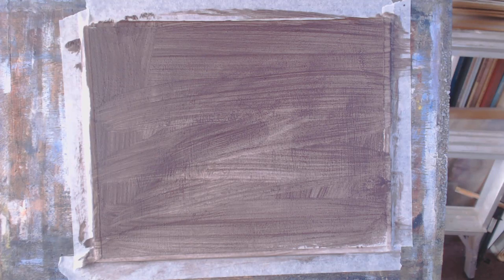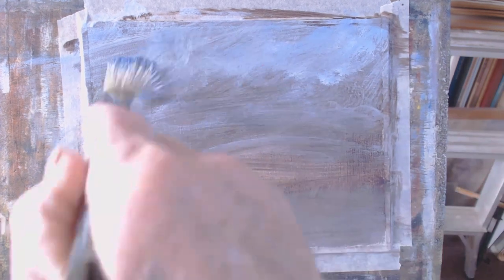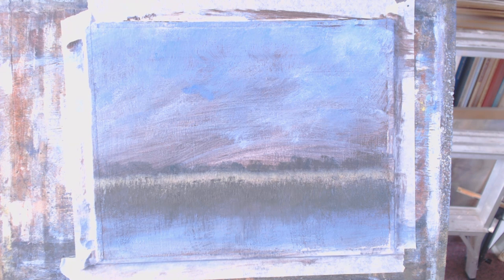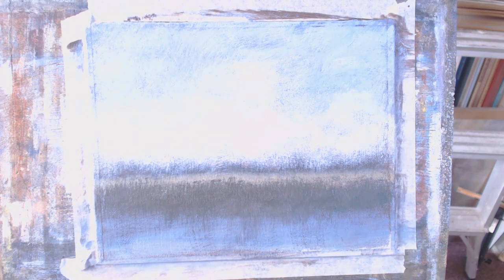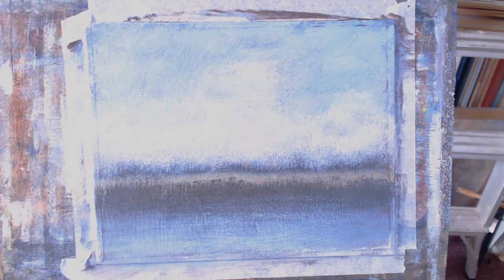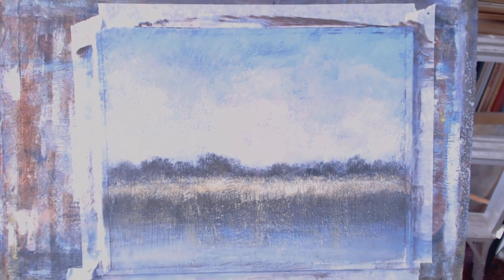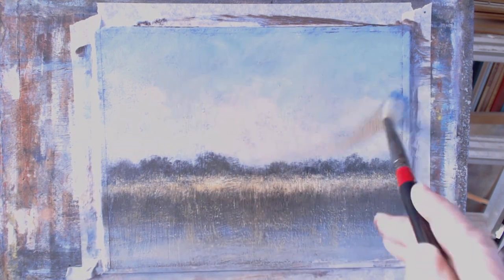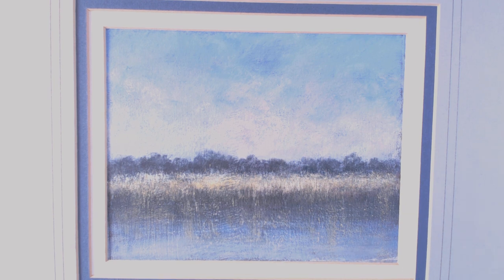The Wetlands Painting marsh grass in acrylic